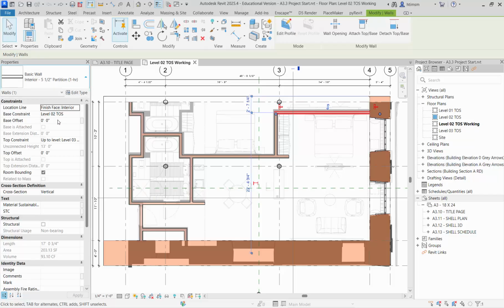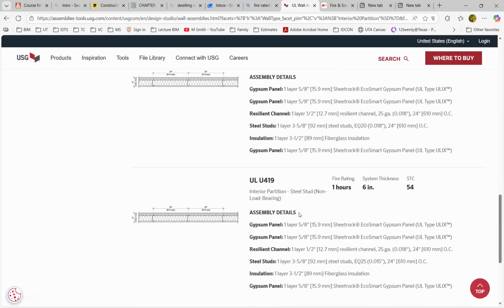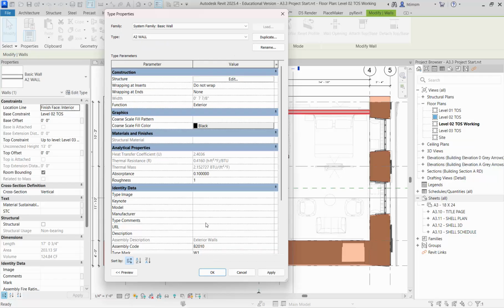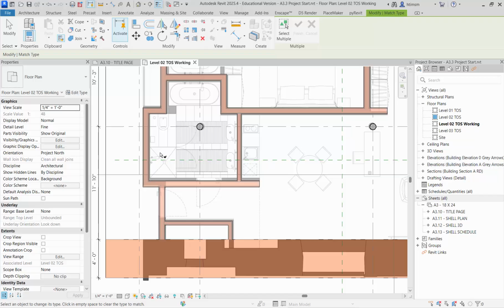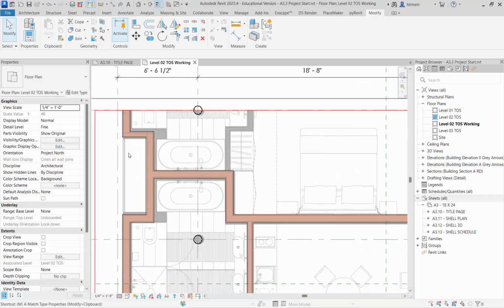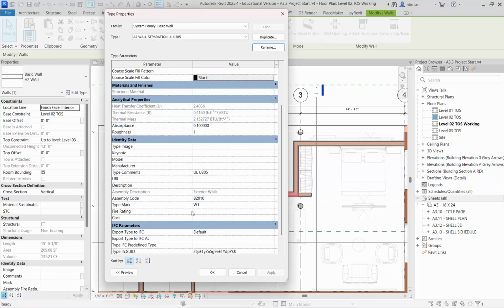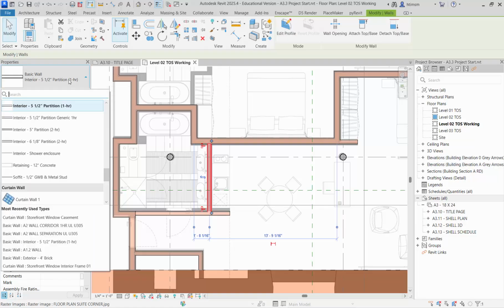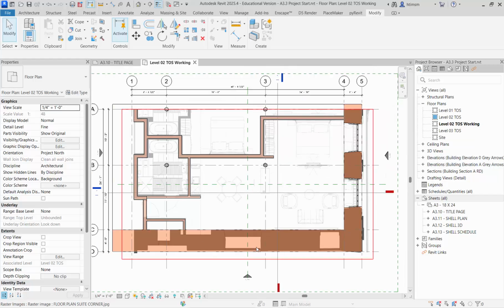01 C2 A3 3 Assembly Partition Updates